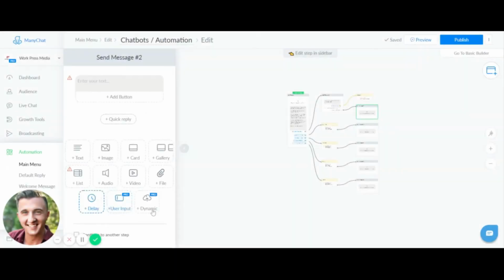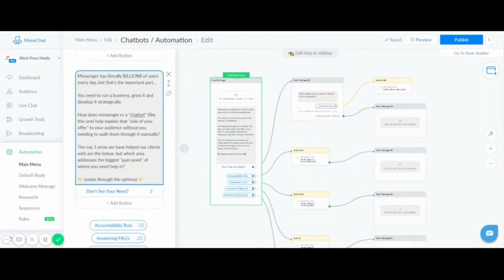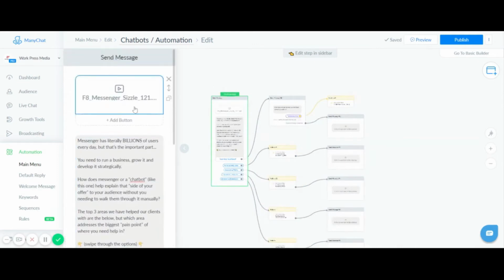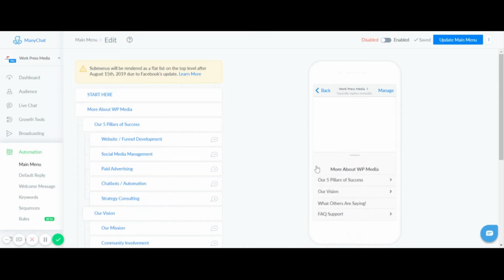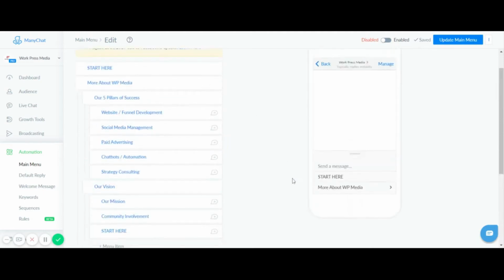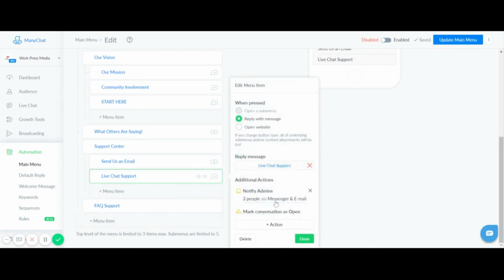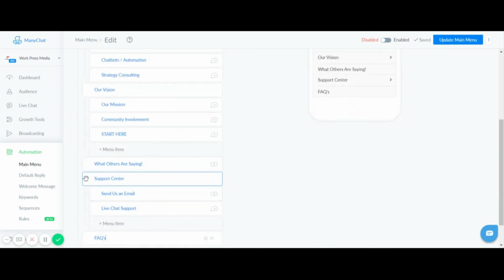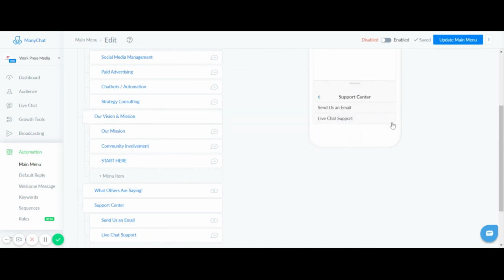CHATBOT HACKS: IS YOUR BOT HELP OR DESTROYING YOUR BIZ? Ep. 1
Dryer Vent Cleaning Company Made $4,000 on Autopilot and $15,000 in Follow Up  Spending NOTHING in Ads
So I am actually building out a Bot for my company right now. So what I want to do is just kind of show you behind the scenes really some things that we're putting in here.

So one of the biggest things for any kind of Bot Building is to make it conversation and you can not make it whole and you've got to have it mix any humor, your brands voice, your passion and your flare. Because the biggest thing is when people connect with your Bot, they're going to get information.

And to the degree that you communicate it from social media on your website, depending on what phase of the buying process or discovery process they're in at that time of being. So when you're building out something, you want to keep in mind that when you're, when you're like where in the world where they come into contact with this piece of your body.

Comment with any questions below and let me know if what kind of videos you want  us to upload next!